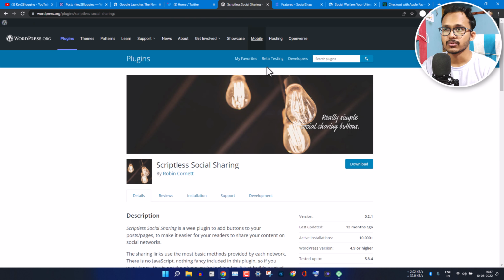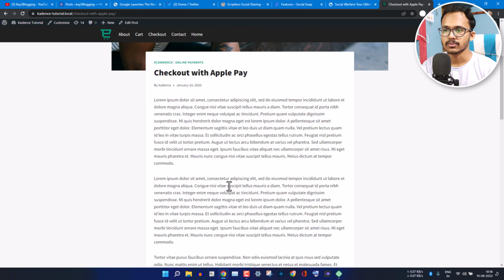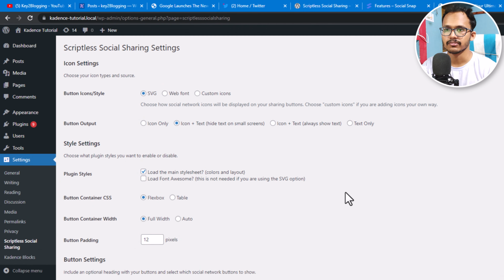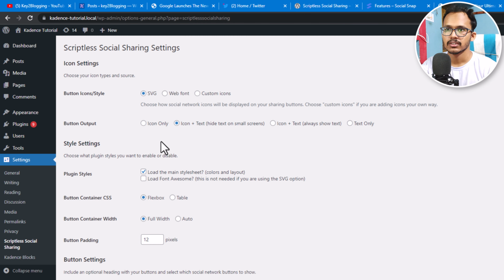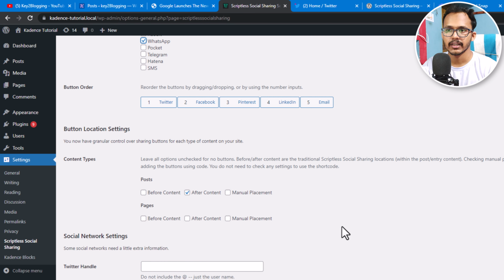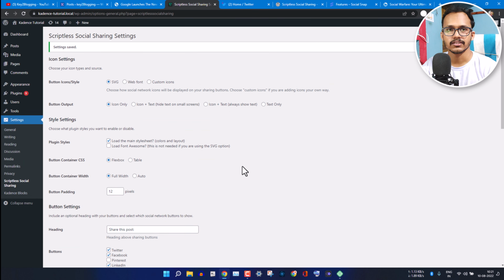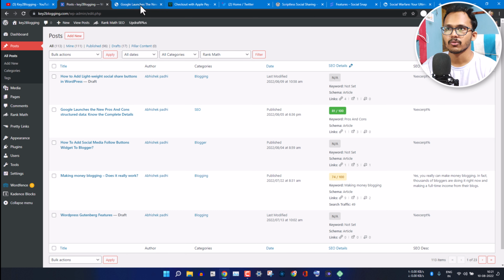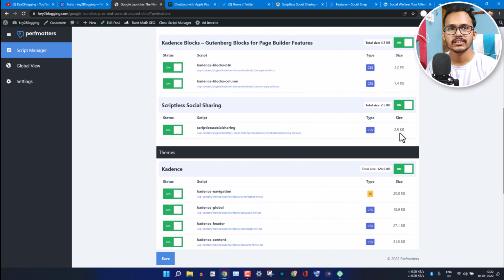How to Add Light-weight Social Share Buttons on WordPress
In this video, I will show you how to add lightweight social share buttons in Wordpress. The method shown in this video will not hamper the page speed as there is no script used here.

You can also use other advanced social sharing plugins on your Wordpress website.